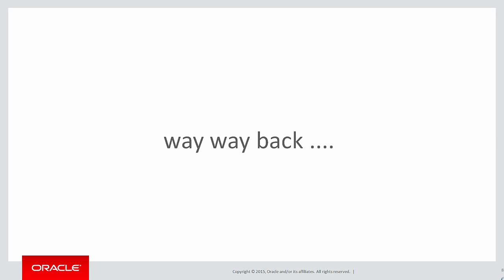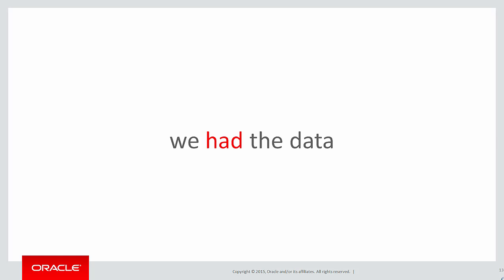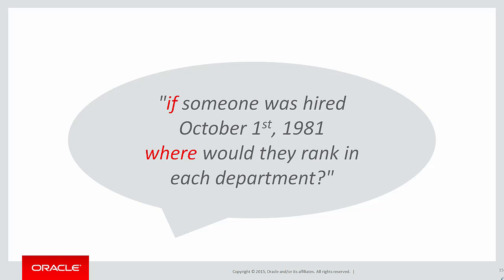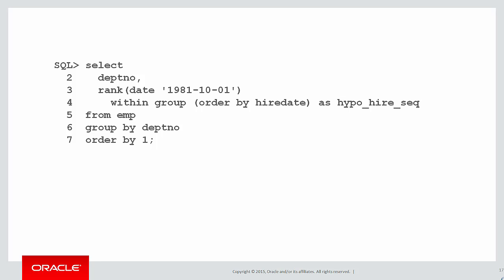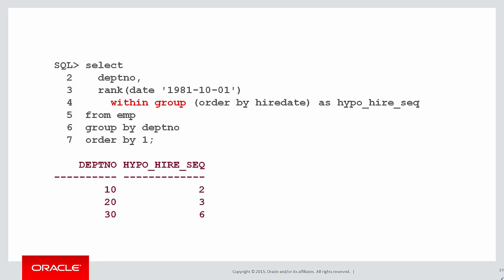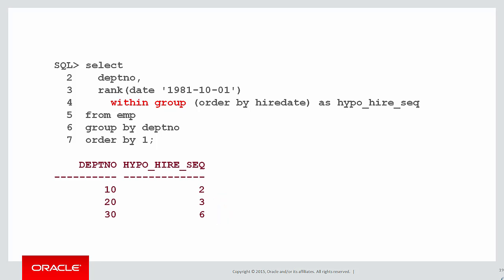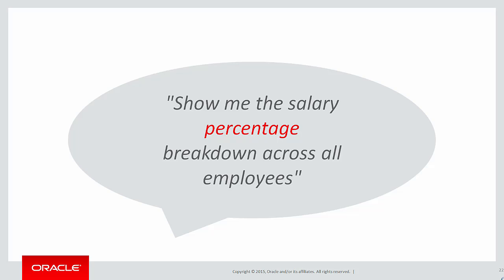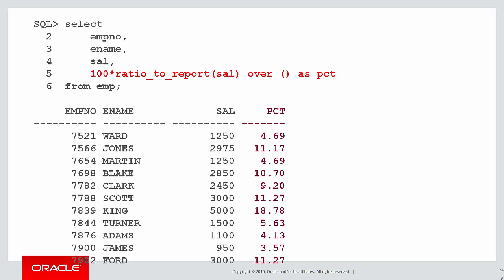KISS series on Analytics: 26 Hypothetical analytics and ratios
Welcome to the KISS video series. Solving problems that typically required complicated SQL in the past, that can now be easily solved with Analytic SQL syntax. In this session, look at how even when data is not present, we can use analytics to get hypothetical results.  For example, we can answer the question: "If an employee's salary was $1000, where would they sit within each department"